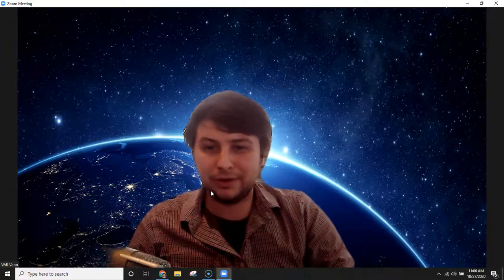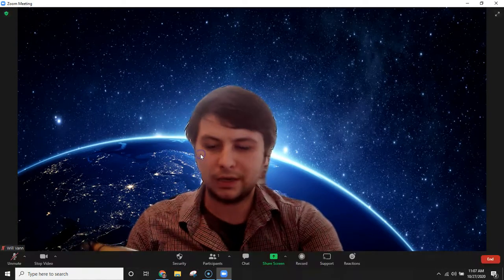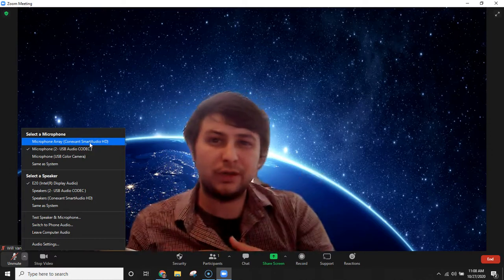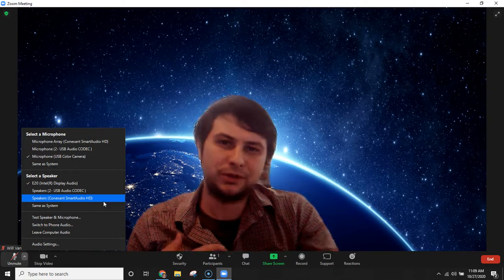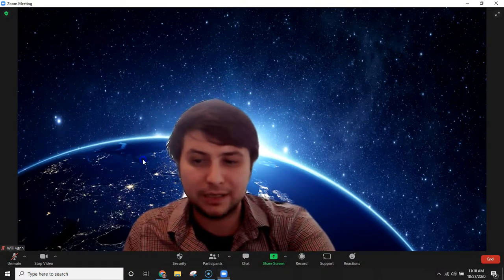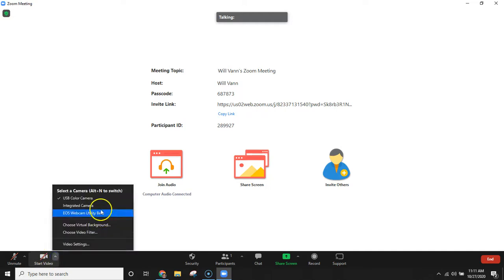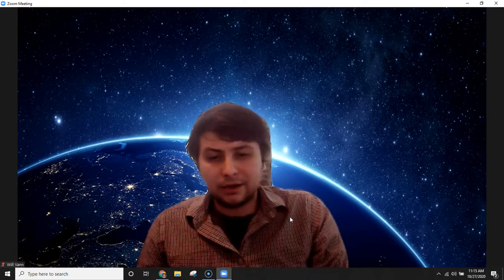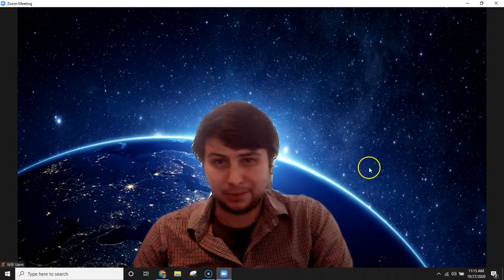Basic Troubleshooting in Zoom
Today we learn some basic troubleshooting tips for zoom.